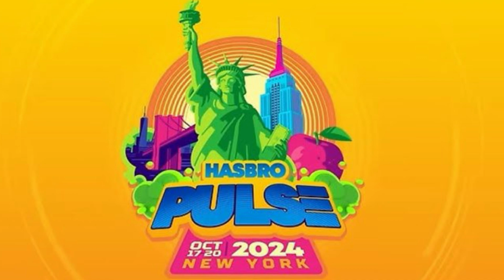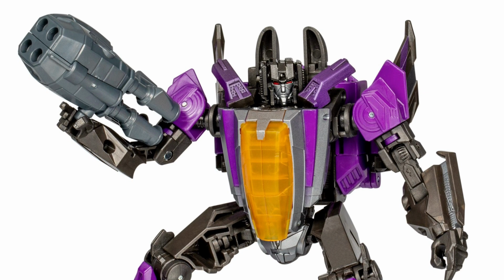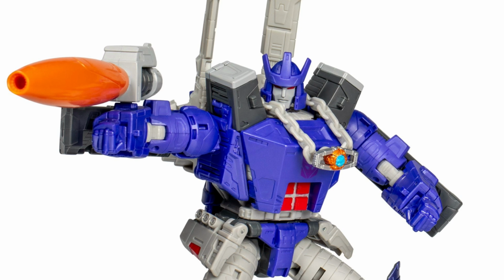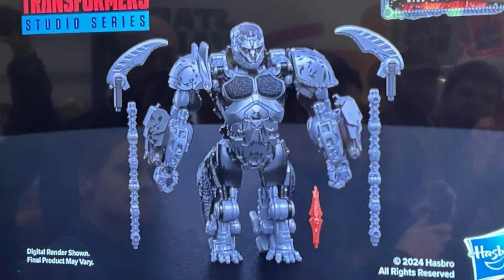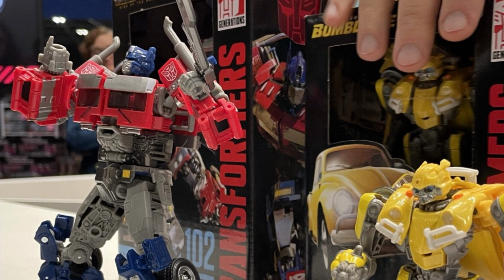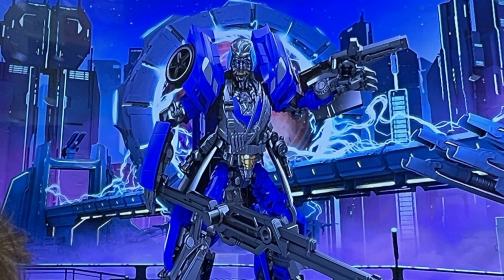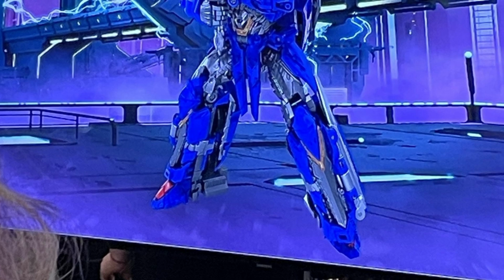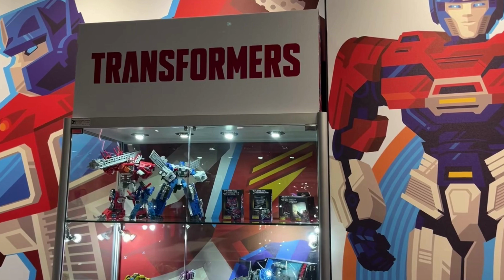🤩RECAP! Crazy Week for Transformers Studio Series 2025 Reveals! (There’s too many of them)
Where’s Widow-Maker???

And wasn’t Preceptor supposed to be the PR of wave? Not jazz?………

TFONE Sentinel Prime will also be in wave 2 (2025) if the leaked wave listings are accurate…

Thoughts on all of these?